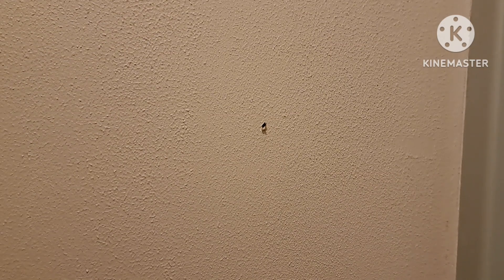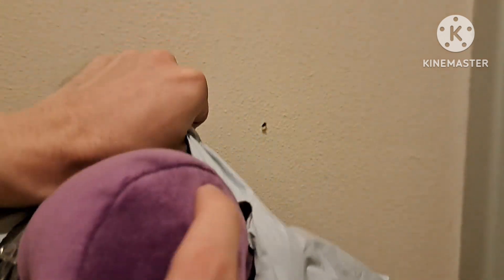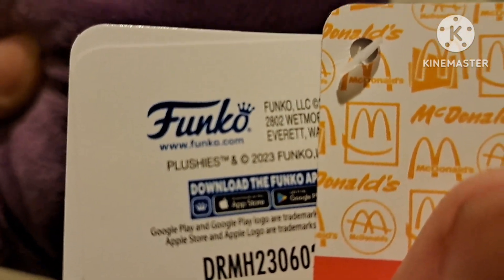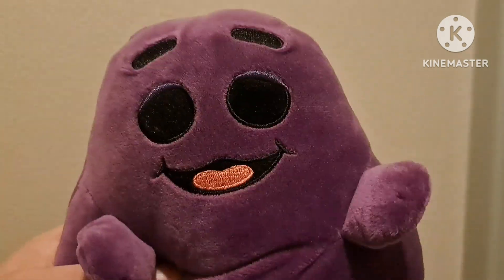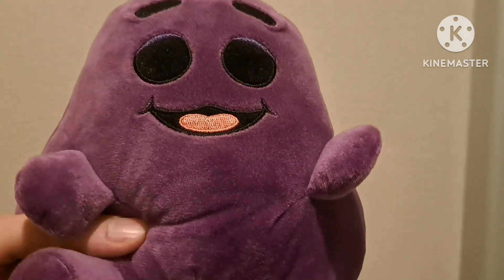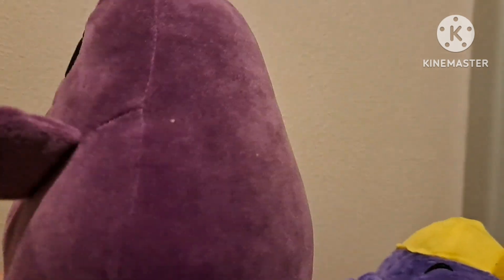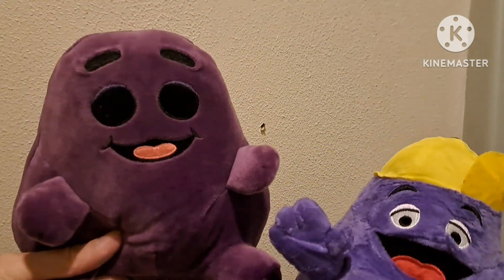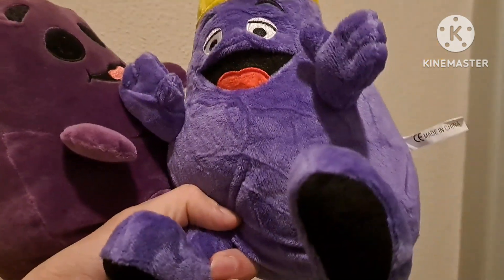Grimace Unboxing! - CoolBabyMarioBros